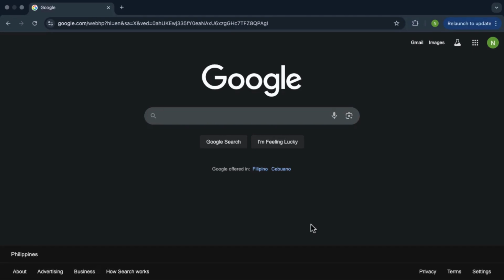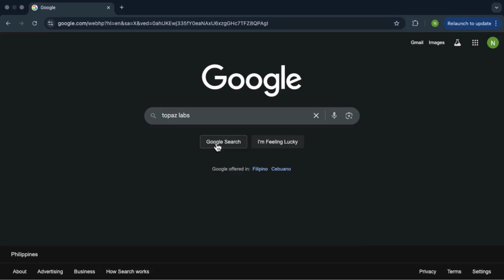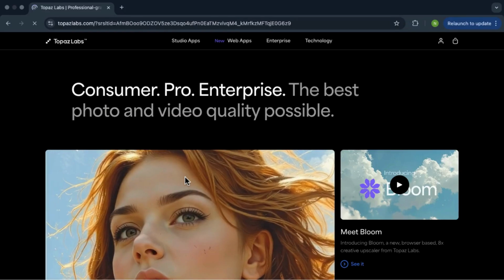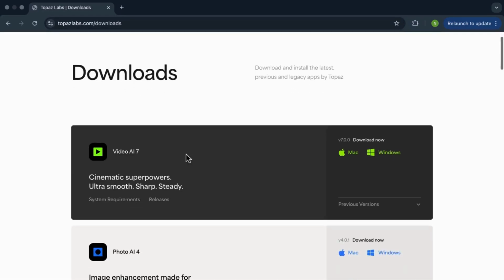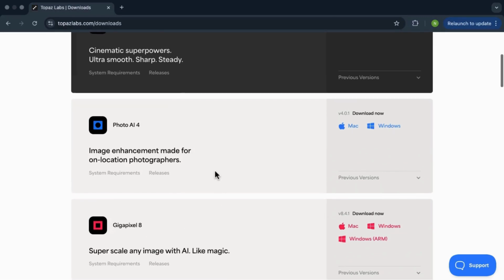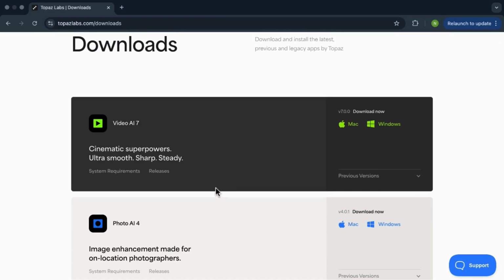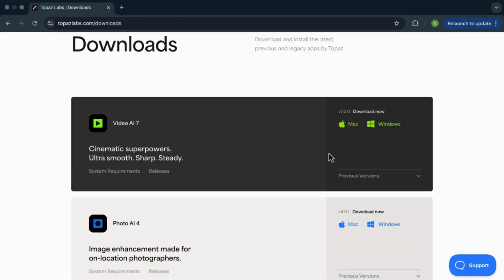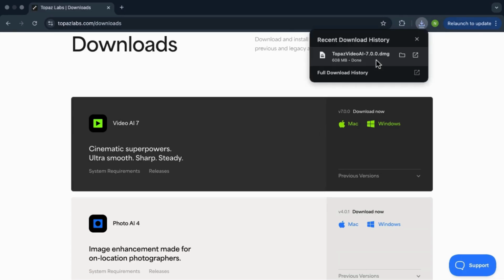HOW TO DOWNLOAD & INSTALL TOPAZ AI FOR FREE (FULL GUIDE 2025)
🎥 HOW TO DOWNLOAD & INSTALL TOPAZ AI LEGALLY FOR FREE (TRIAL VERSION) | Step-by-Step Tutorial

✅ No cracks or illegal stuff — just the real trial version from Topaz Labs.
✅ Perfect for testing out features like image upscaling, noise reduction, and sharpening before you buy.
✅ Safe, fast, and 100% legit.

📅 Works on both Windows & Mac